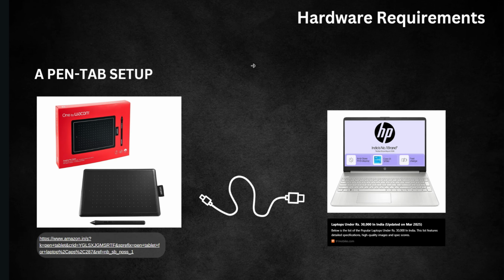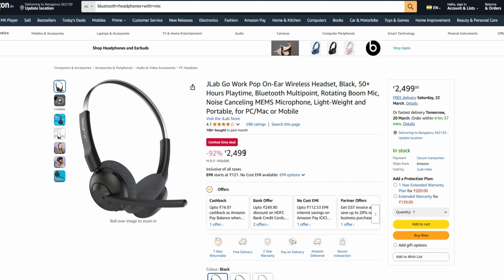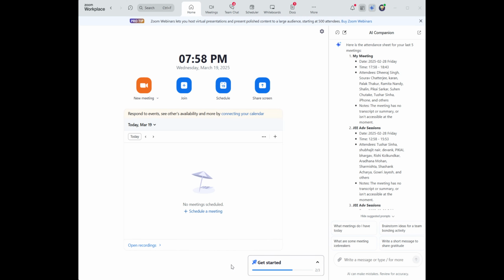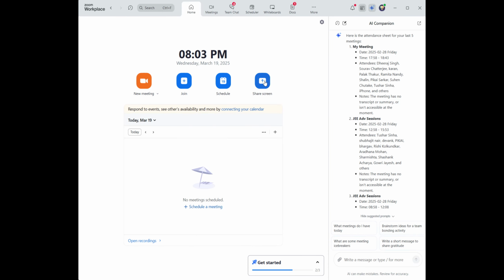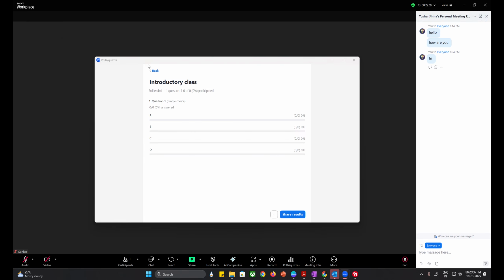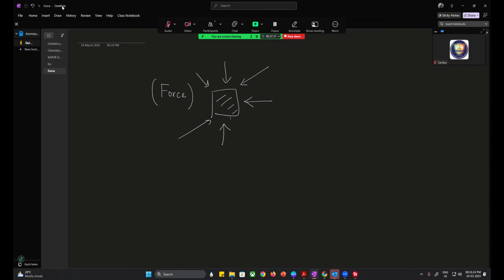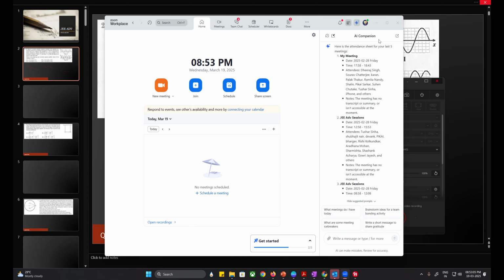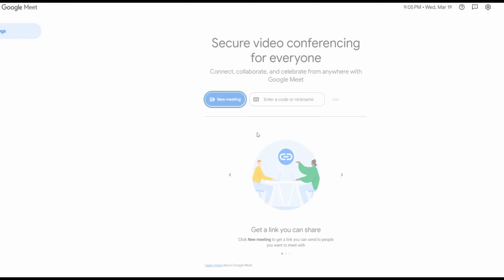BASIC ONLINE CLASS TUTORIAL : TRAINING VIDEO 1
🖌️ Pen Tablets

💻 Laptop Recommendations

📱 Tablet Recommendations

🎧 Bluetooth Headphones

💡 Ring Light